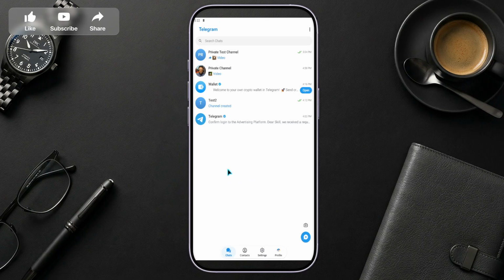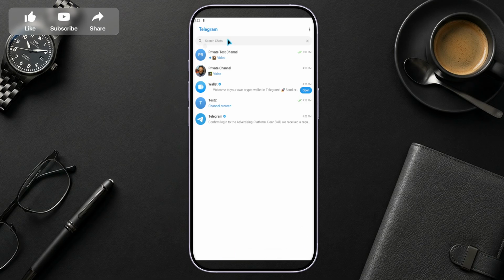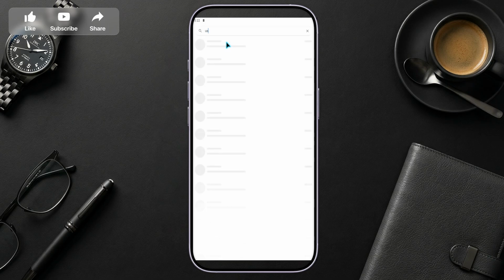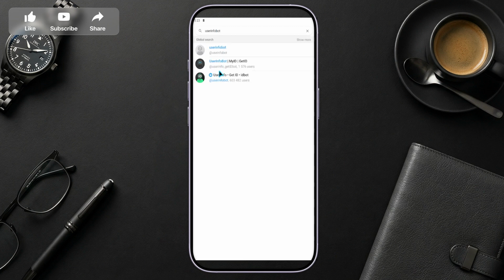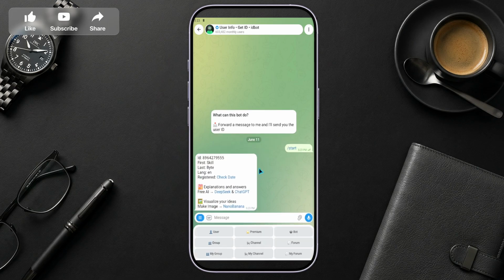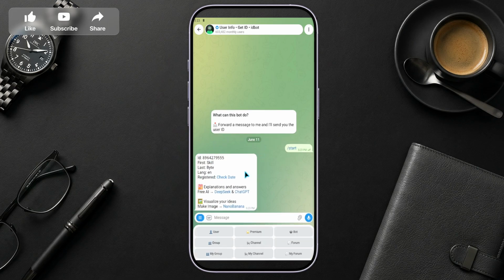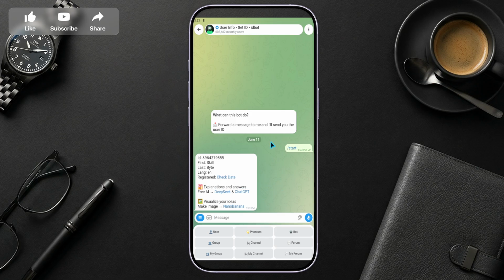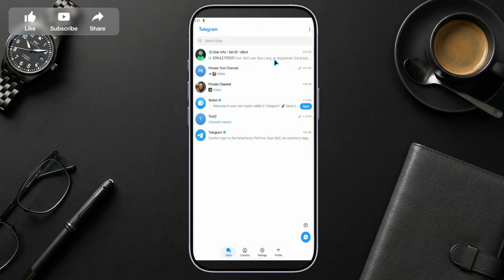How To Get Chat ID Telegram Bot [2026 Guide]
How To Get Chat ID Telegram Bot